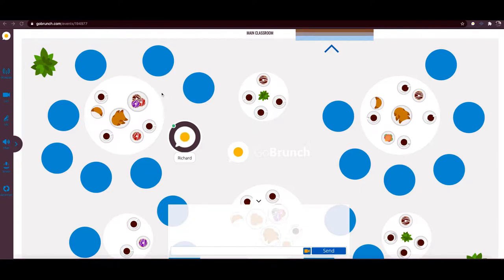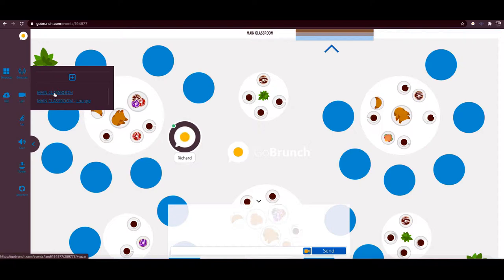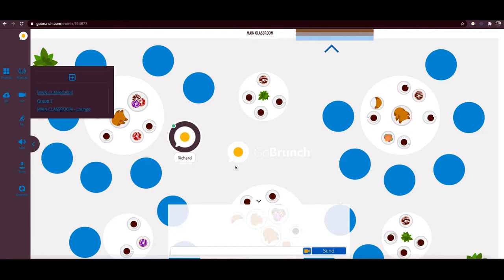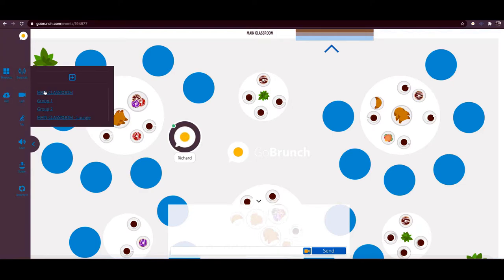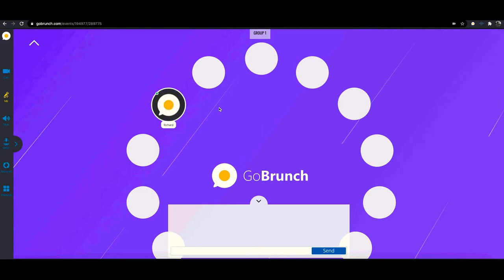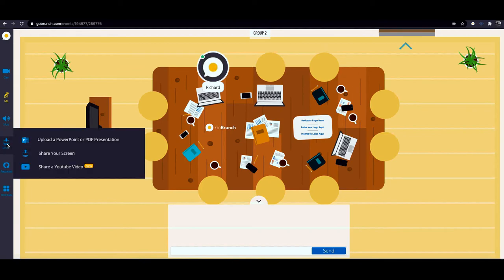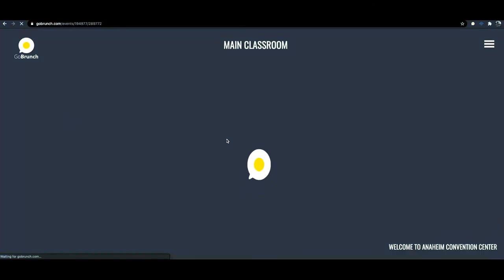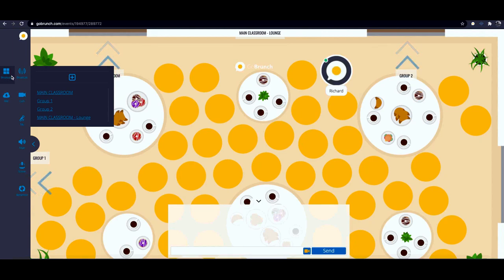New Way of Creating Breakout Sessions in GoBrunch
This Tutorial shows a new and easy way of creating Breakout Sessions in GoBrunch for your classes and webinars.